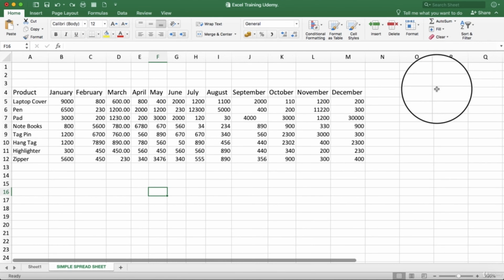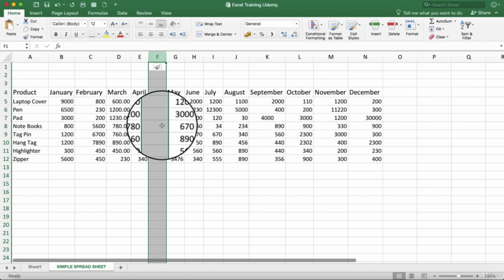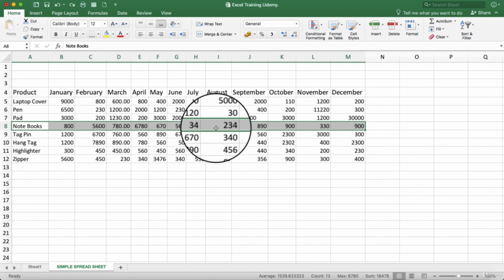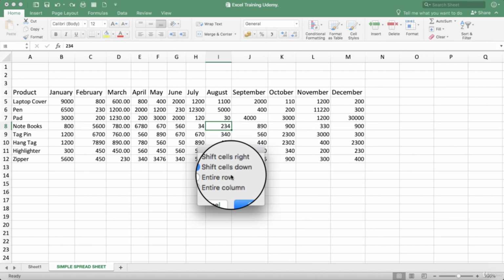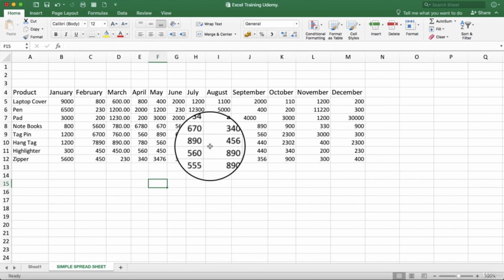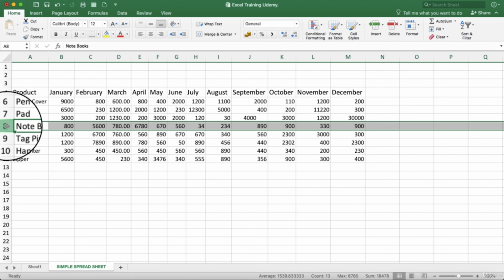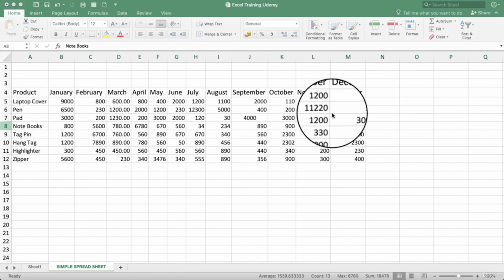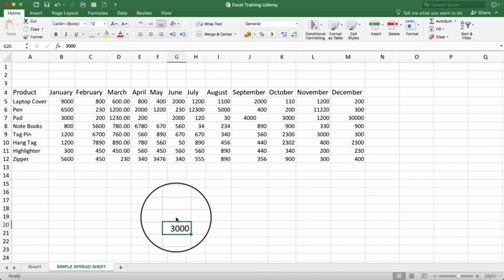The Beginner's Guide to Excel - 4 - Adjusting Worksheet Layout